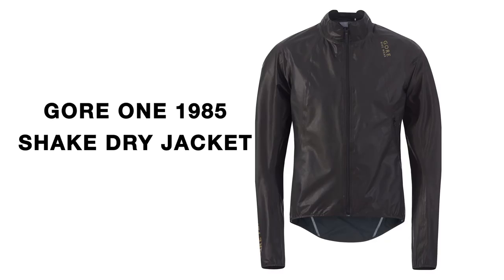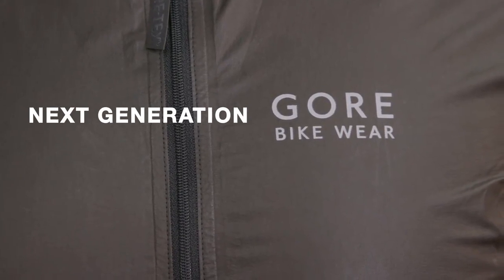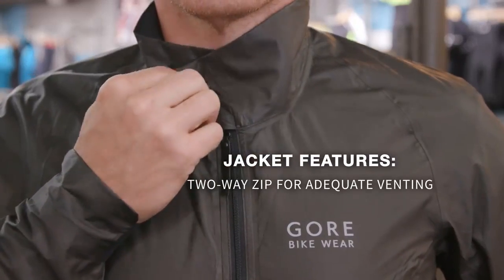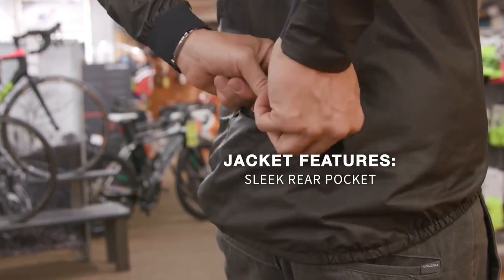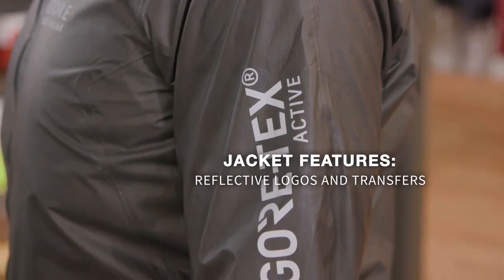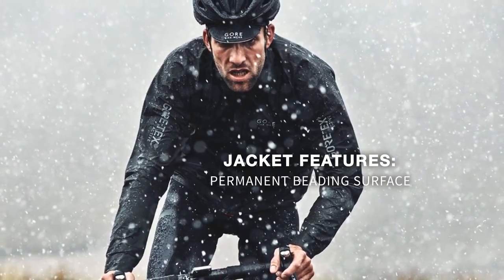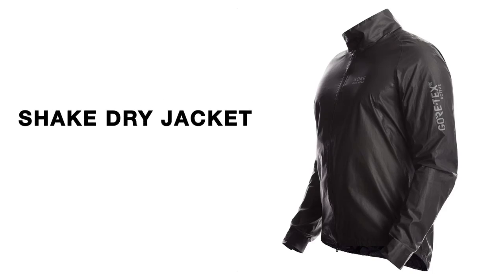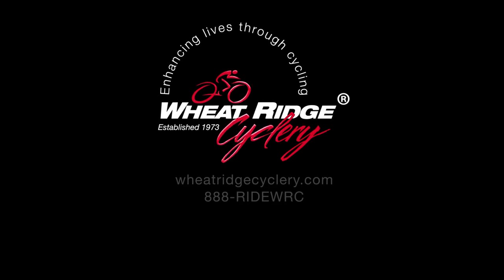GORE BIKE WEAR® One 1985 GORE-TEX® Shake Dry Jacket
Retro design meets innovative GORE-TEX® Active technology: the sequel to the GORE BIKE WEAR® racing jacket has a two-way zip for added comfort on the bike. Innovation: the back pocket functions as a storage bag when the jacket is not in use. The GORE BIKE WEAR® One 1985 GORE-TEX® Shake Dry Jacket is the lightest and most waterproof, windproof, breathable GORE-TEX® product available. The materials being used and the garment design ensures low pack volume.